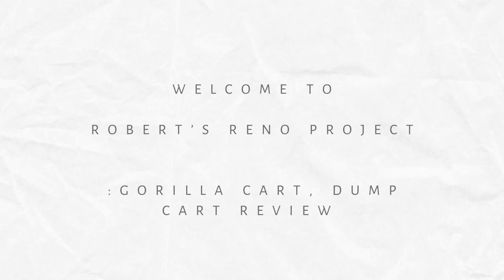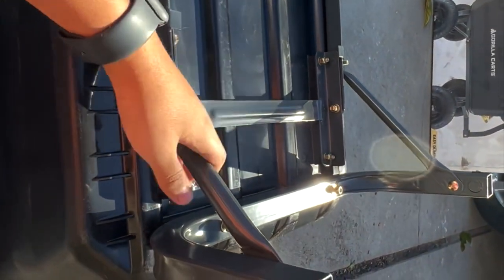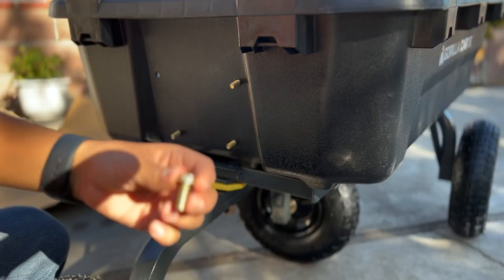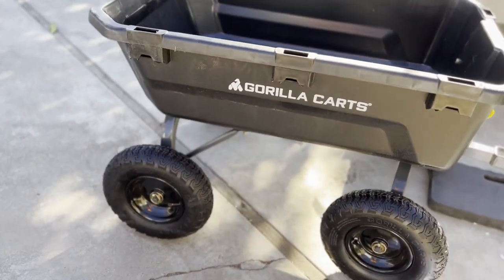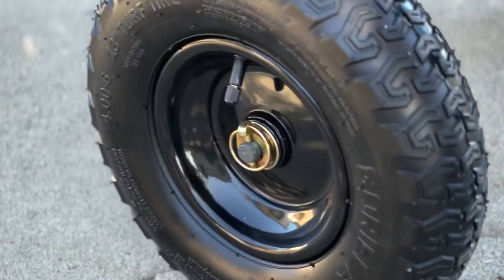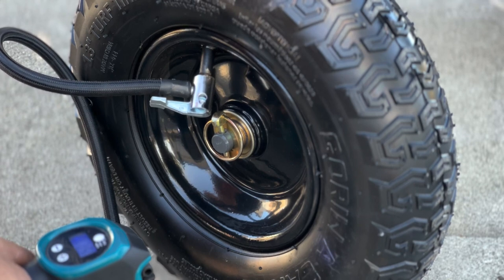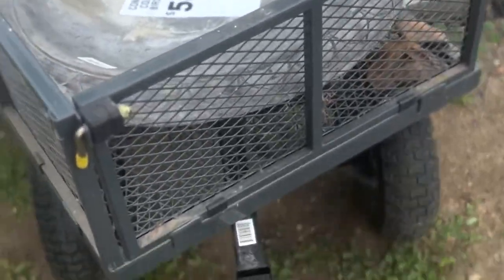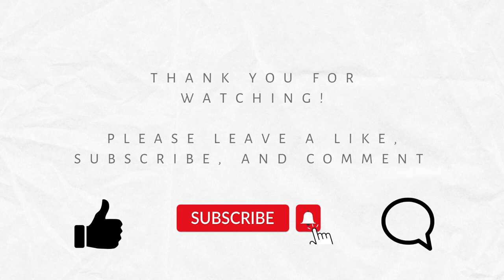Gorilla Cart Dump Cart 7 cu ft poly bed review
Hey everyone, welcome to Robert’s Reno Project. Im Robert and in this video I will be showing you our newest Gorilla Cart addition. Ive been searching for a wheel barrow to haul things around the yard but they seemed strenuous to use and especially if used repeatedly. I landed on this dump cart to make hauling easy and a breeze.￼ The total cost of this cart was $250. I am a teenager with lots of ideas hoping that you learn helpful tips and tricks from watching my videos to guide your home need journeys.

- Gorilla Carts 7 cu ft Poly Dump Cart
- Gorilla Carts Heavy Duty Steel Bed w Removable Sides
- Flat Free Tires for Gorilla Carts
- Kneeling Pad